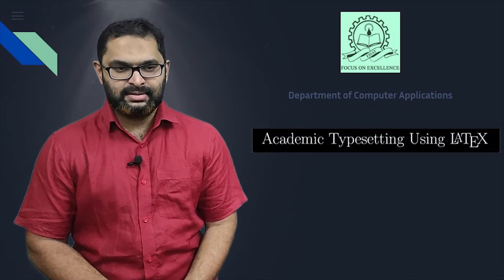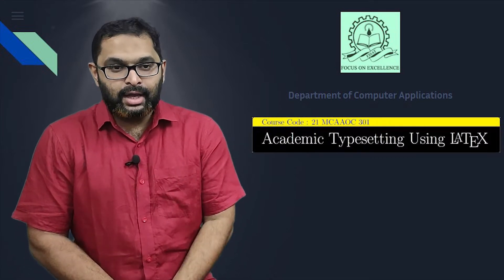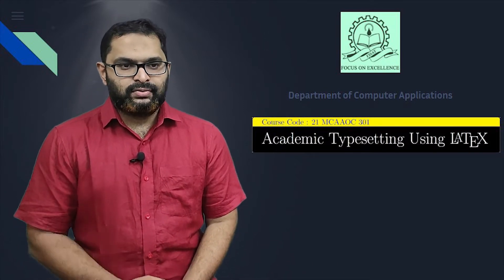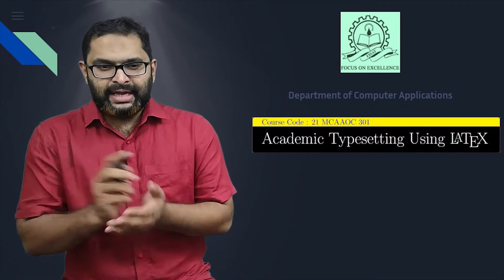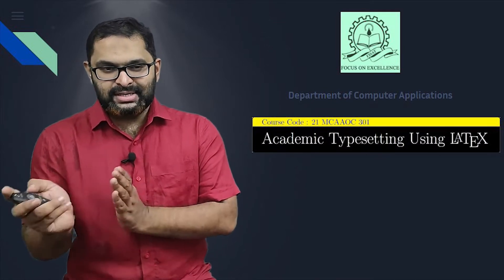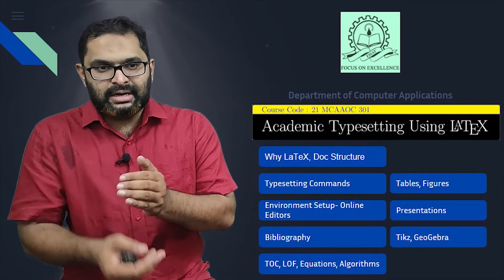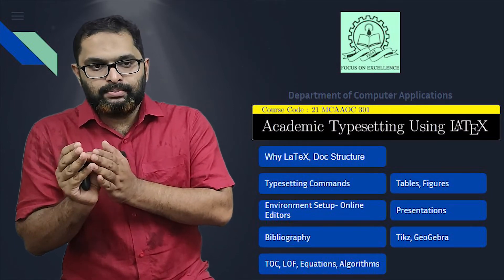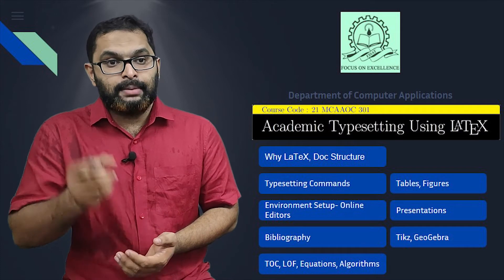LaTeX_CourseIntro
MCA | FISAT | LaTeX | Features of LaTeX